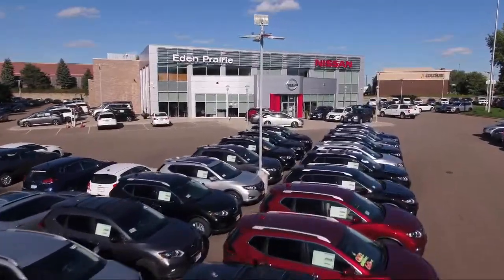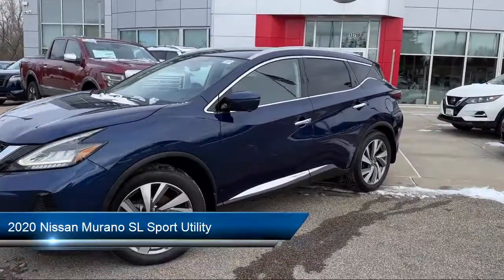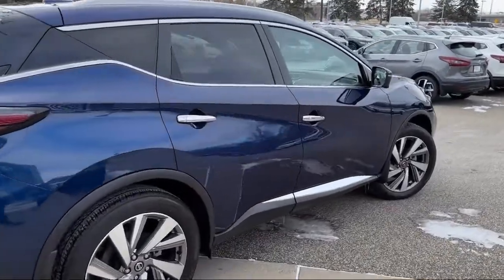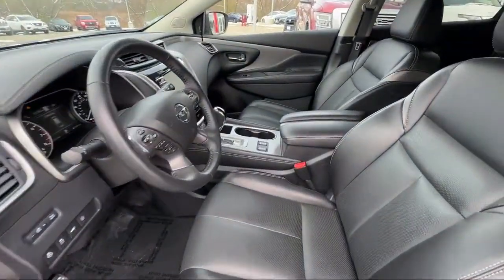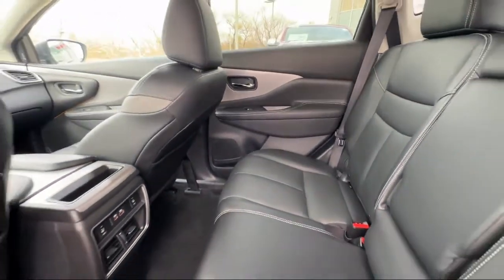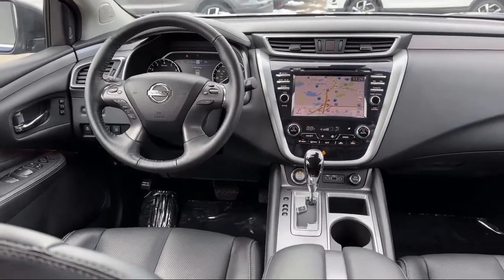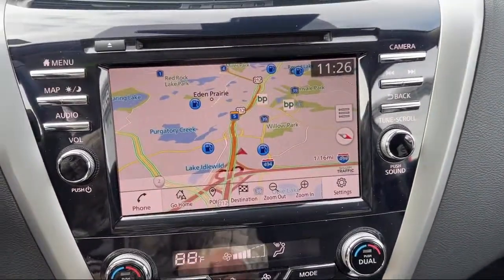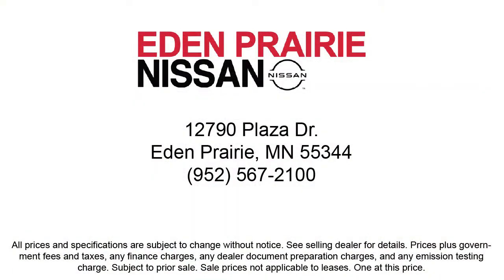2020 Nissan Murano SL Sport Utility Eden Prairie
2020 Nissan Murano SL Sport Utility Stock Number: X5958 Vin:5N1AZ2CS7LN127608.